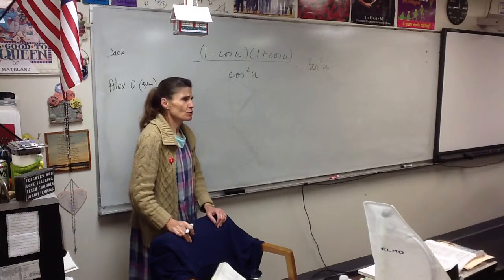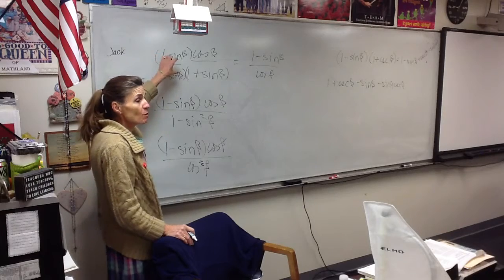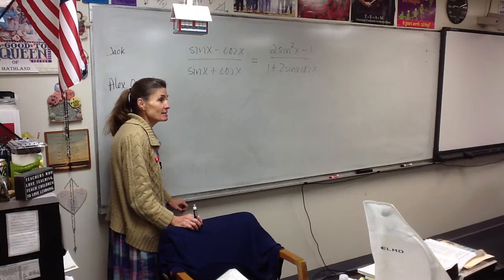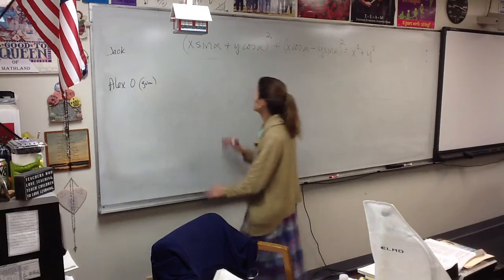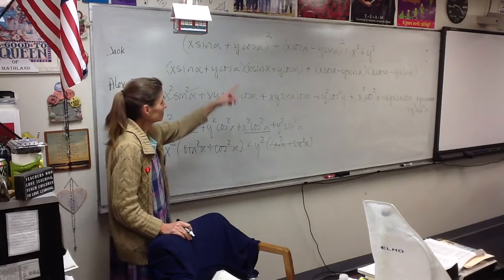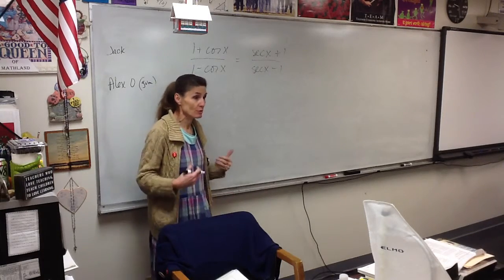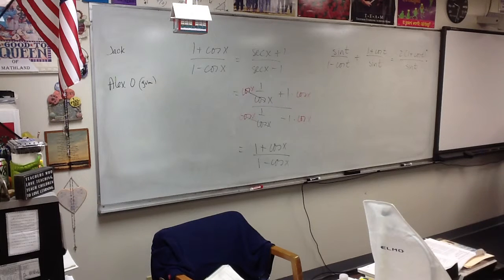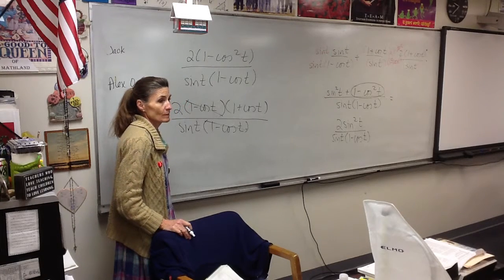Video 1-27-15 Precal A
5.2 More identities